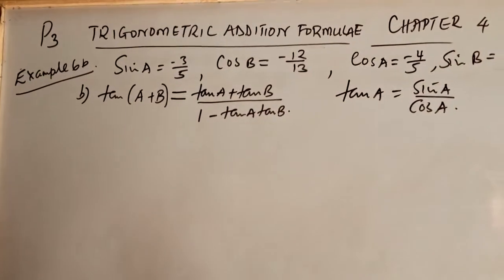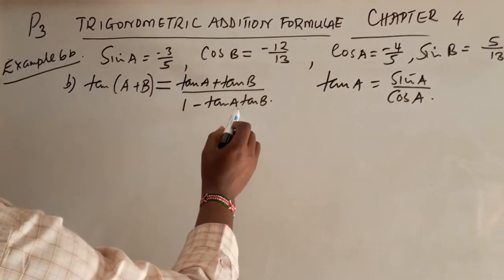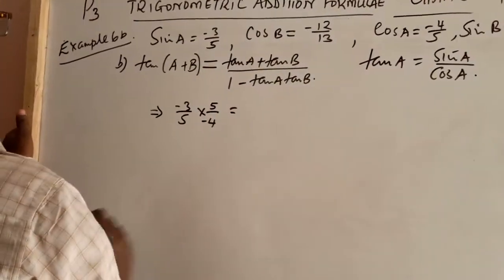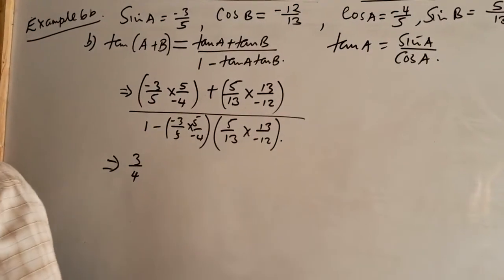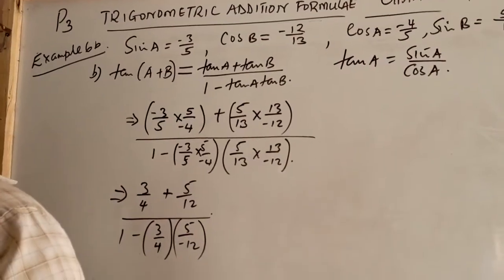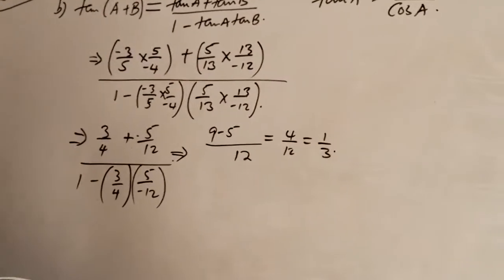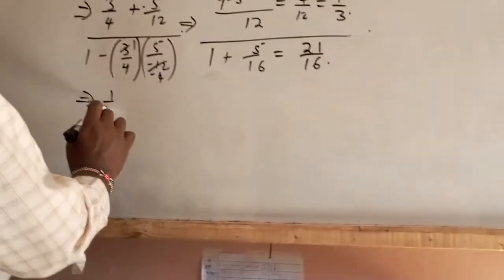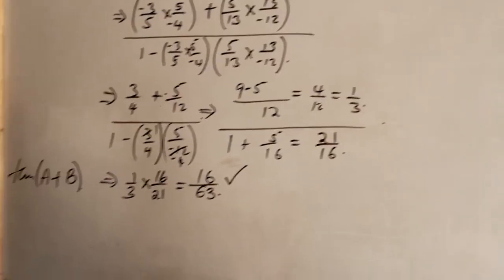P3 Trigonometric addition formulae example 6b